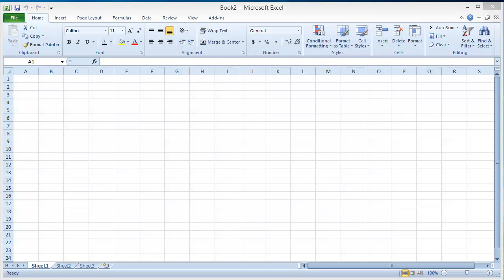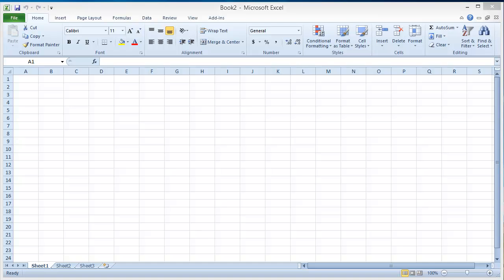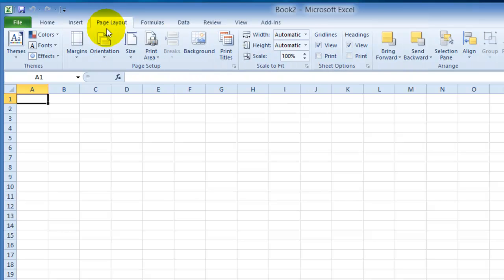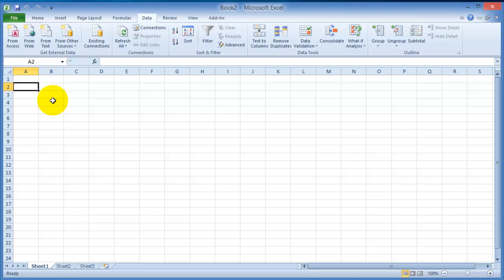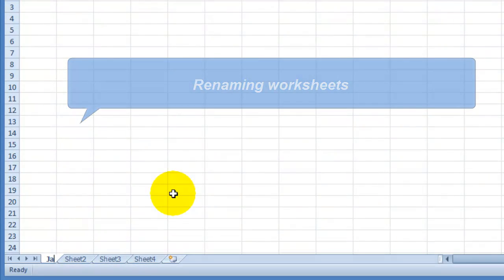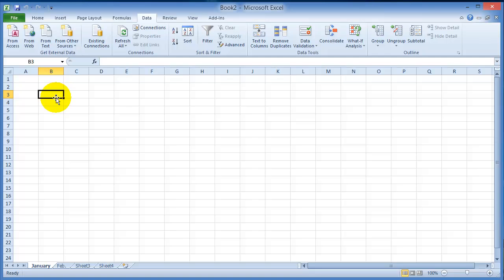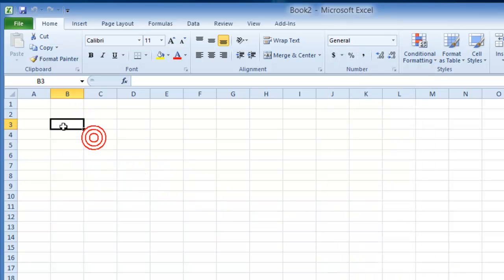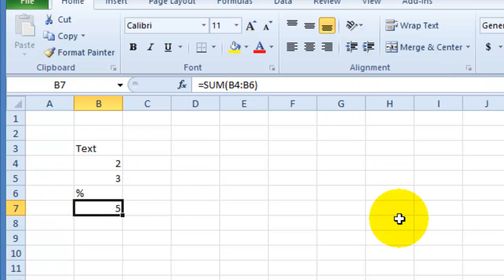Getting started with Excel 2010: Basic concepts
Basic Excel interface
Worksheets
Renaming worksheets
Number of rows and columns in an Excel spreadsheet.
What is the active cell in a worksheet?
What data types can you insert in a cell? For more information and other tutorials visit us